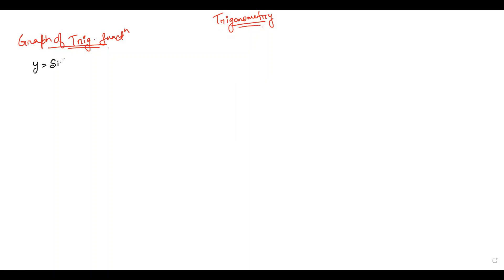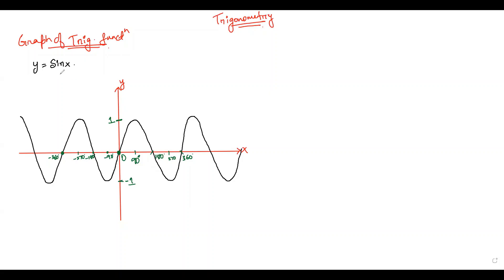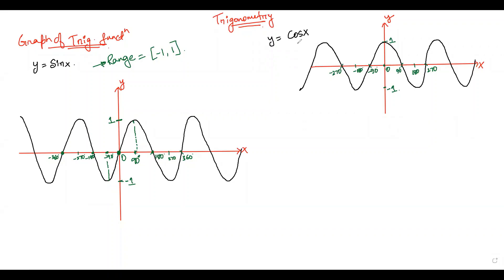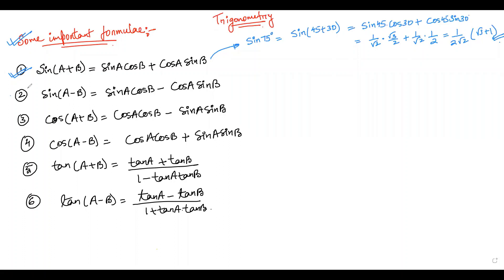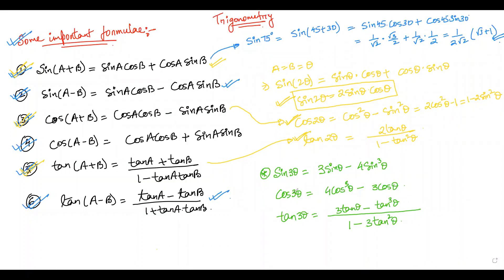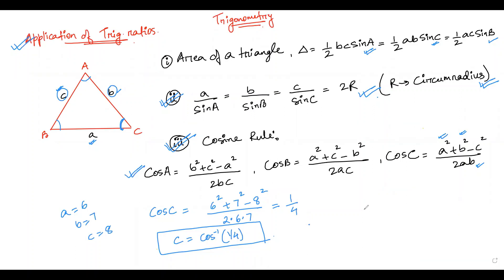Trigonometry(Part2) | Graph of Trigonometric functions | Some important formulae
In this video, I have covered graphs of some trigonometric function like Sin, Cos & tan function. In addition to this, I have also covered some important trigonometric formulas like compound angle formula such as Sin(A+B), Cos(A+B) etc., double angle formulas like Sin2θ, Cos2θ & tan2θ, triple angle formulas like Sin3θ, Cos3θ & tan3θ. I have also covered some application of trigonometric ratios in finding the area of a triangle, sine & cosine formula.
There are many formulas that one can know in the trigonometry topic but knowing the formulas mentioned in this video would be sufficient for MBA entrance exams like CAT, XAT etc.
Do watch the first part of trigonometry video to have a better understanding of this video.